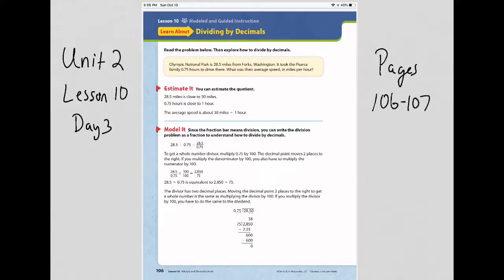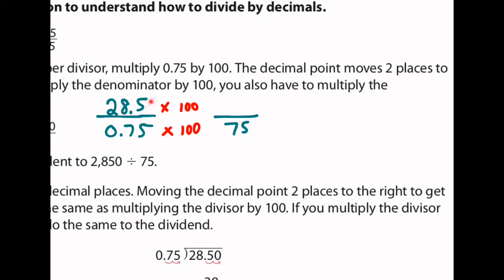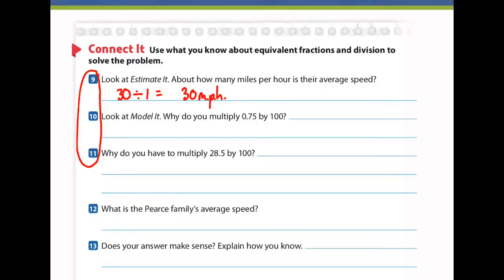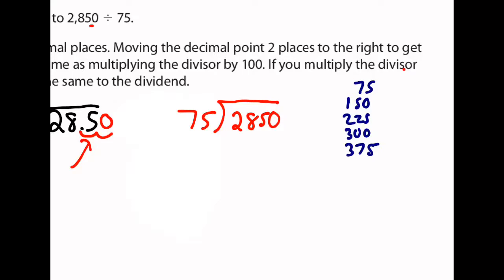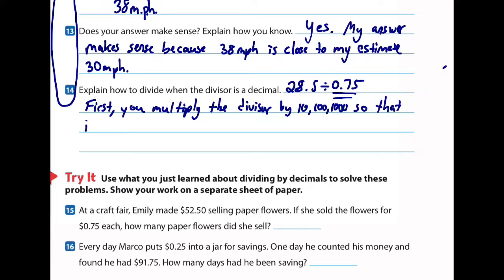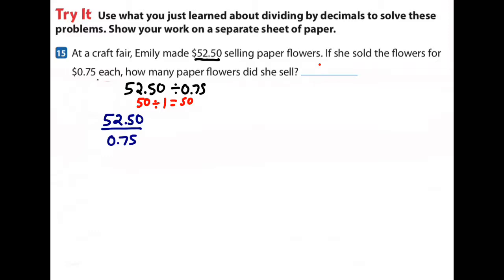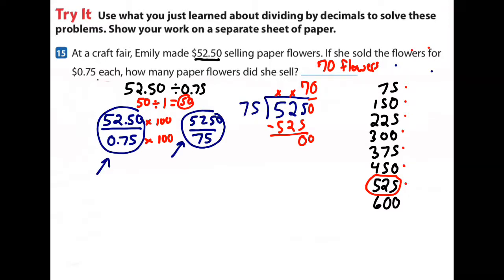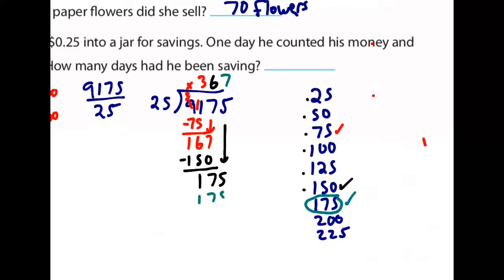Romanyshyn,Lesson 10 Day 3